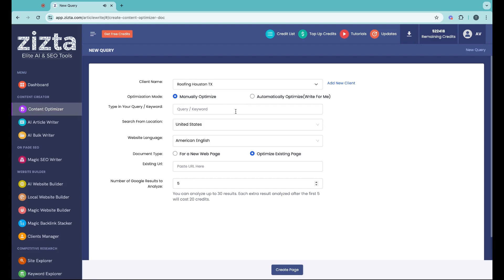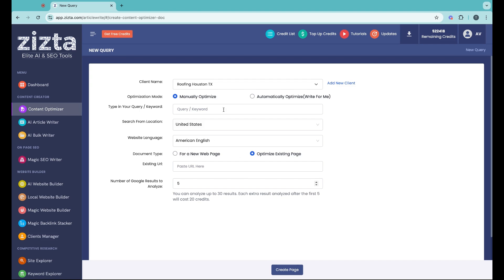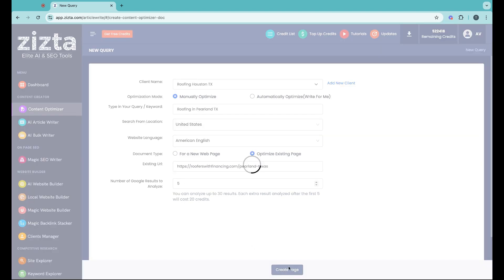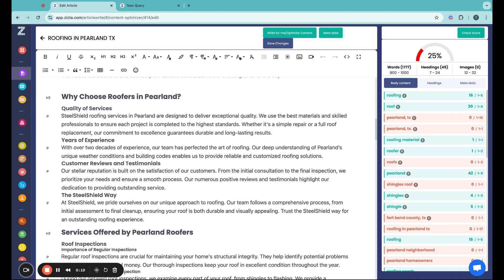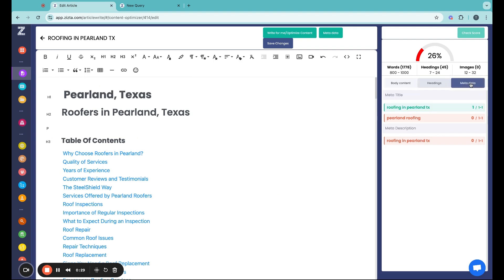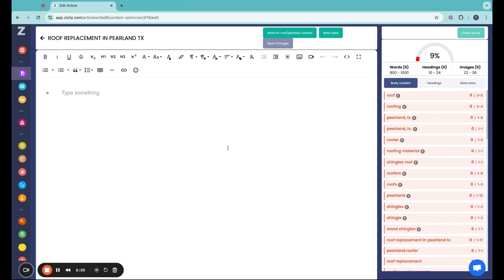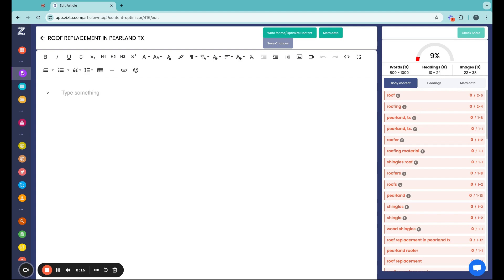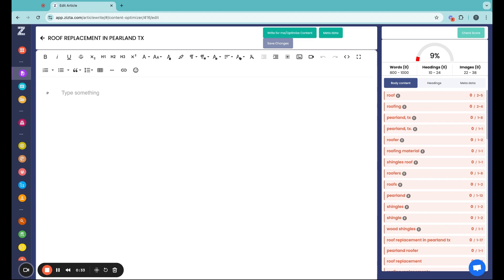100% Free Content Optimization Tool in Zizta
100% Free Content Optimization Tool in Zizta

The Problem

Thin, superficial content doesn’t just fall flat—it actively hurts your SEO. Google is practically BEGGING for in-depth, value-packed content that truly delivers. Are you giving it to them?

The Zizta Solution

Zizta’s 100% FREE AI Content Optimizer Tool provides you the deepest content analysis and optimizes it so your content ranks competitively.